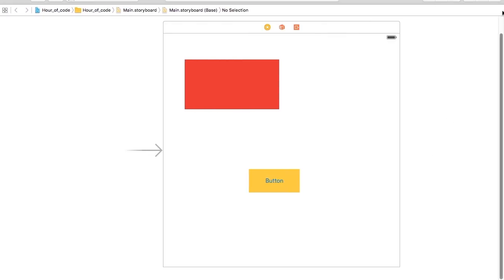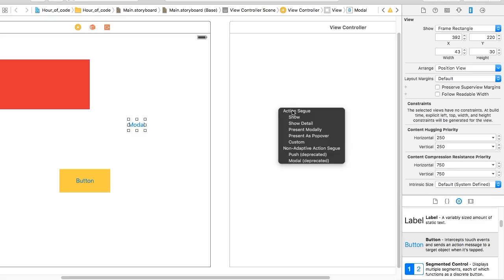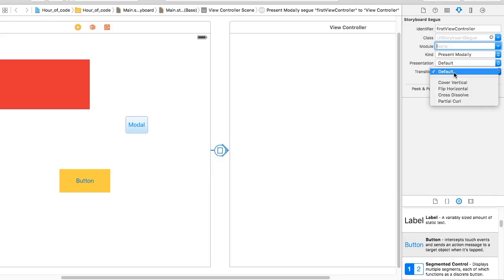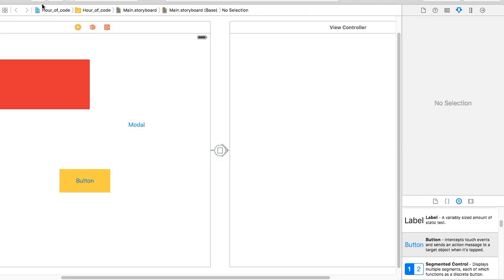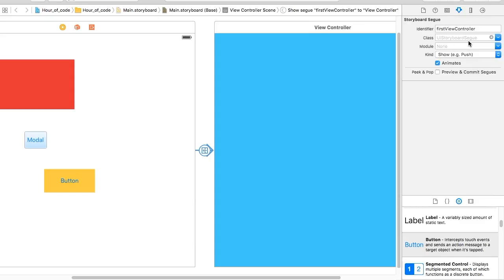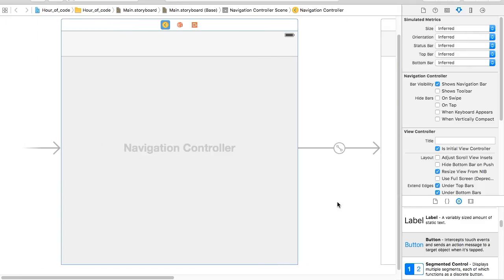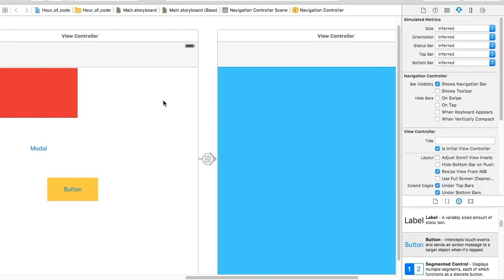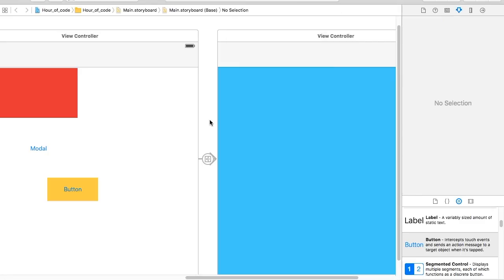Hour_of_code for IOS Development : Presenting view controllers without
Follow my on Yuppi : @ihamadfouad

Made by
Hamad Fouad ©